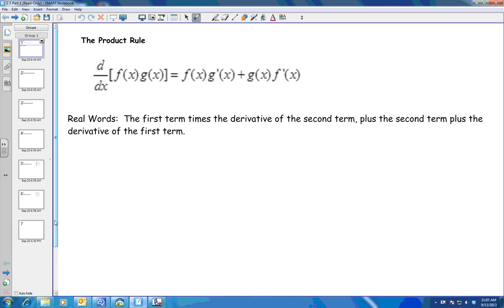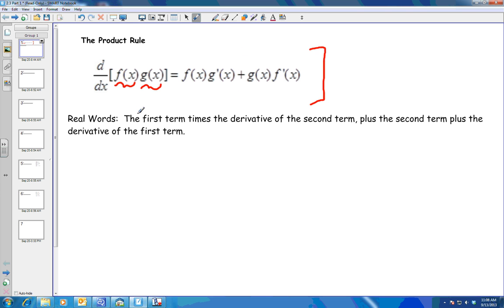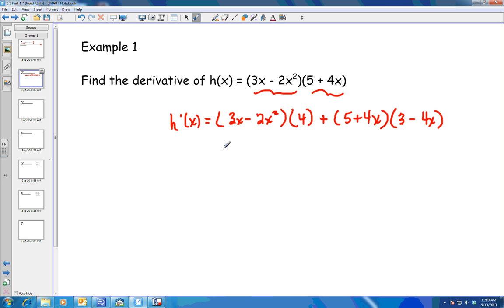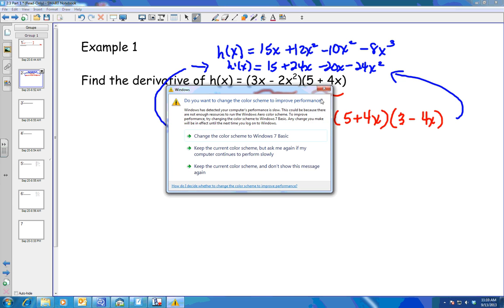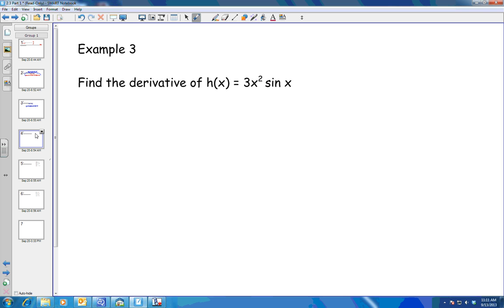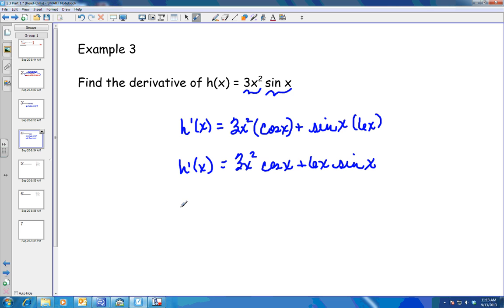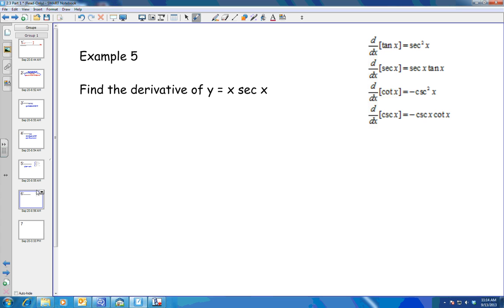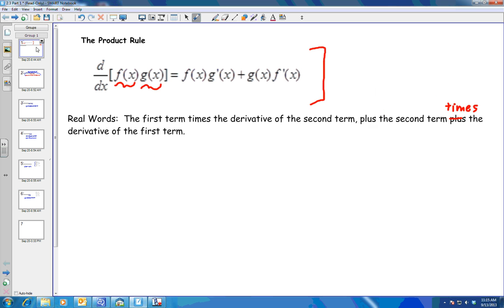Section 2 3 Part 1 Product Rule